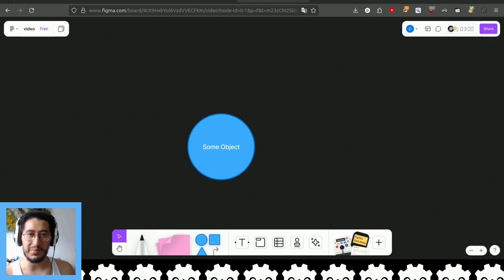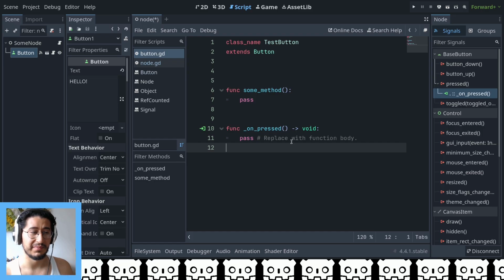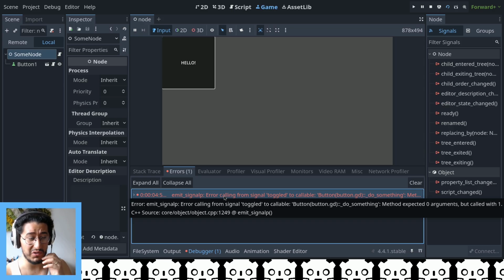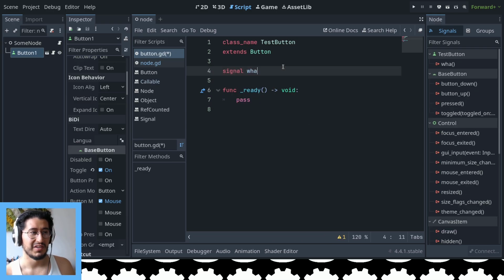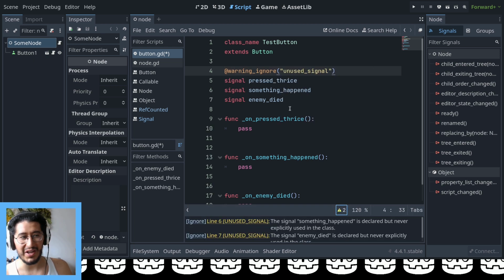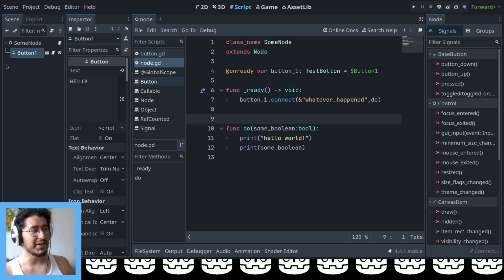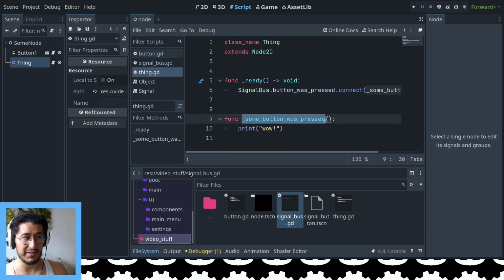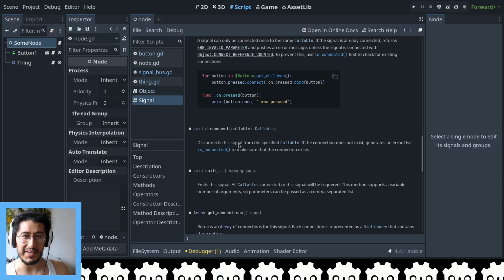The DEFINITIVE Godot Signal Guide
A thorough guide on signals in Godot. Going from beginner to expert tips for gamedevs of all levels. I hope you enjoy!

Check out the Signal documentation!

✍️ Credits ✍️

Timestamps:

00:00 What is a signal?
00:45 Where the signals at?
01:27 How to use signals for starters
04:50 Signal parameters (bind and unbind)
07:46 Custom signals and emitting them
09:13 Signal naming conventions
09:56 Unused signal warnings
10:58 Custom signals through code
14:19 Await & signals
15:21 Architecture pattern: SignalBus
16:50 Miscellaneous